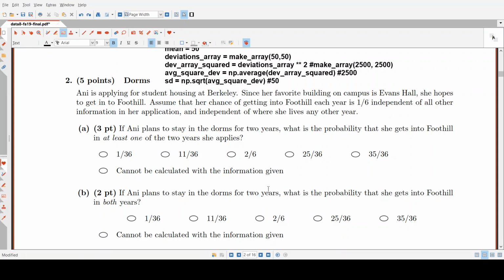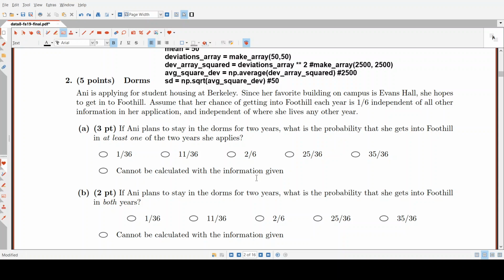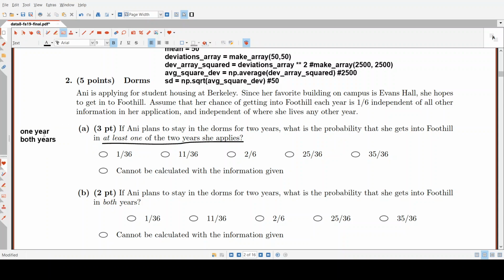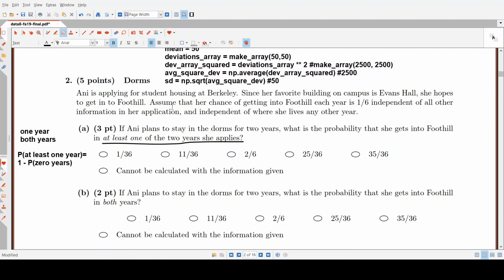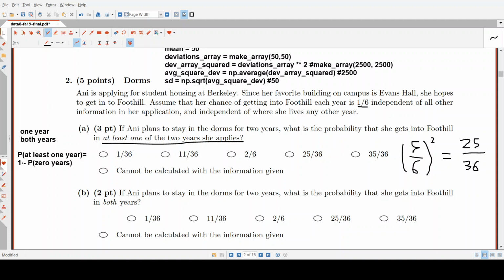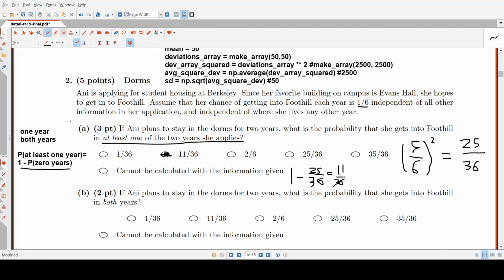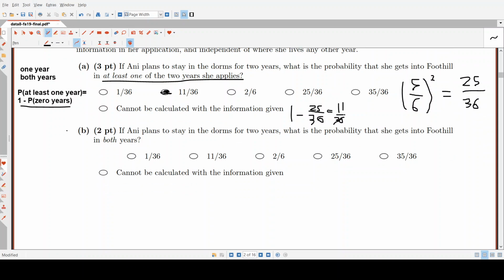Data 8 Fall 2019 Final Walkthrough Question 2